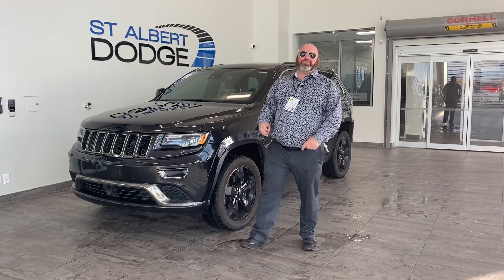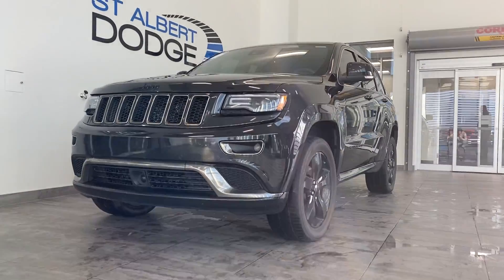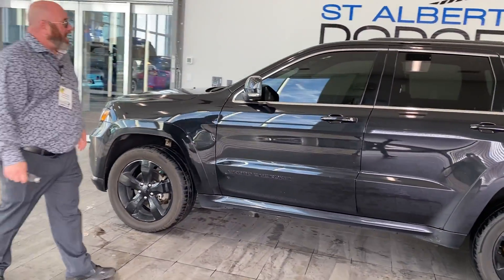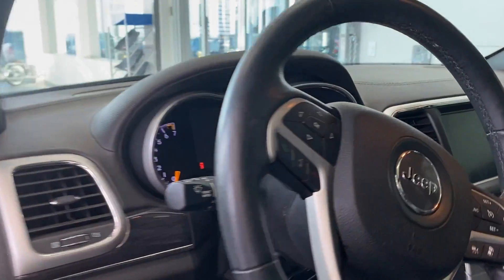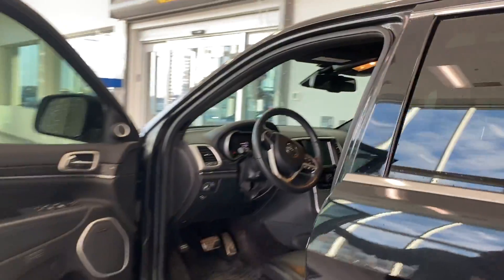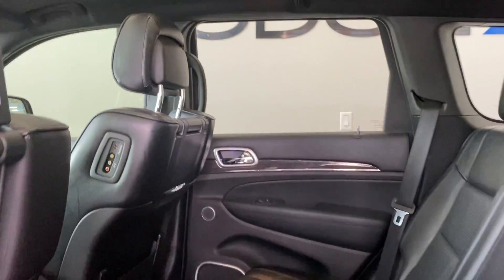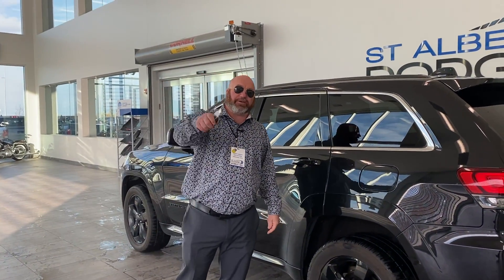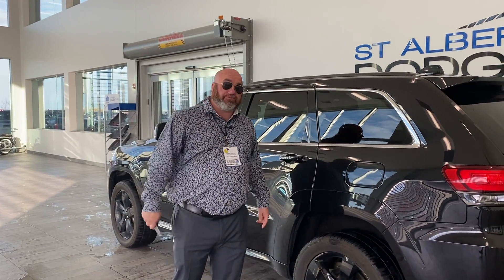2016 Jeep Grand Cherokee Overland | Stock # LDR3518B | St. Albert Dodge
Check out this 2016 Jeep Grand Cherokee Overland available now at St. Albert Dodge.

Stock # LDR3518B

1155 St Albert Trail
St. Albert, AB T8N 7X1
Canada